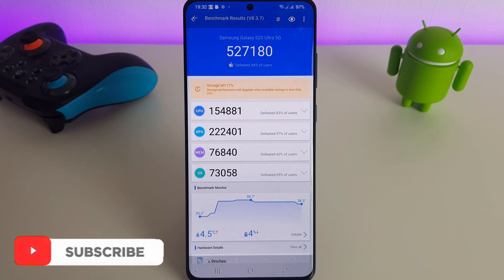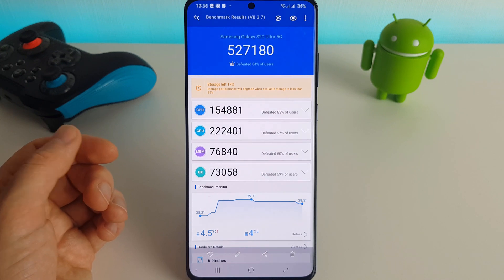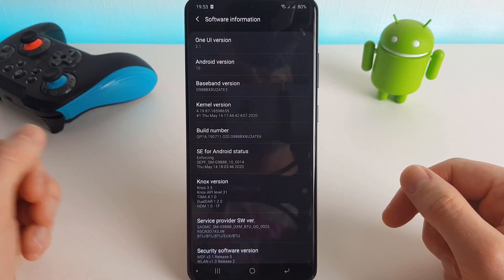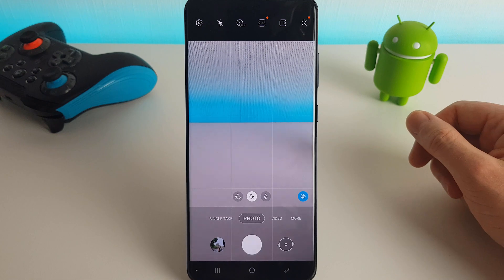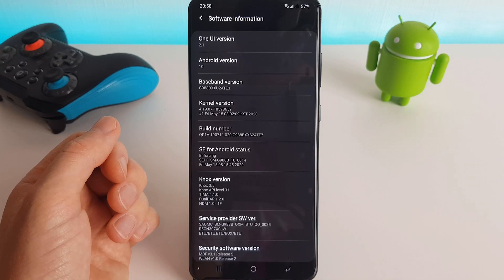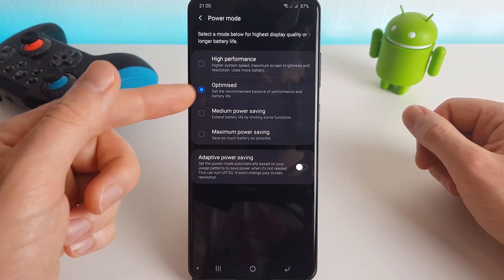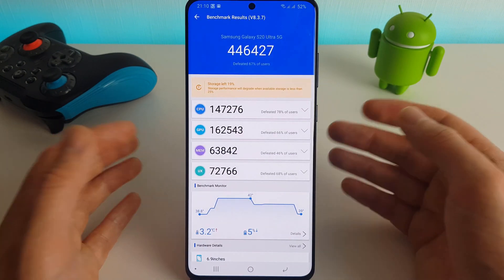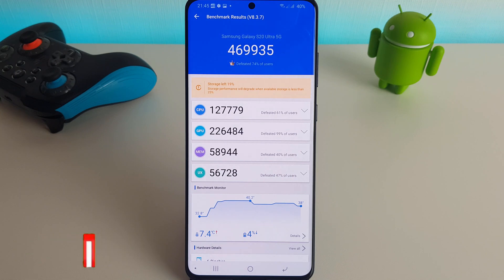Samsung Galaxy S20 Ultra Antutu Benchmark Score ATD5 v ATE6 v ATE7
Today we're going to be running several Antutu Benchmark tests on the Samsung Galaxy S20 Ultra. We'll run tests in Optimised Mode, High Performance Mode and Medium Power Saving Mode and comparing the difference. Not only this, we're going to check the difference in results between the last 3 firmware updates: ATD5, ATE6 and ATE7.

Between each update I also test out the camera to see whether the focus improvements are true or not.

Links to all screenshots can be found on my

The S20 Ultra  I own is the Exynos model.